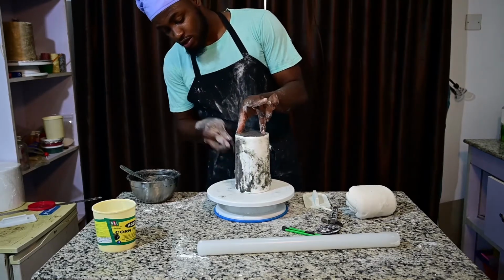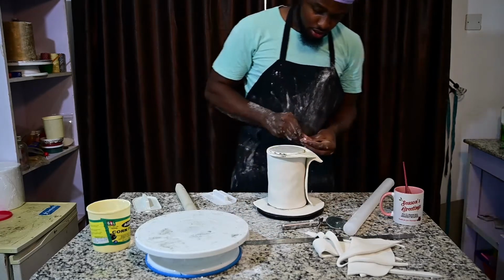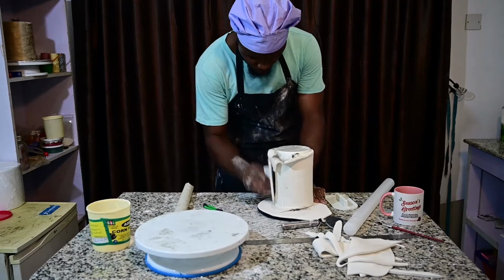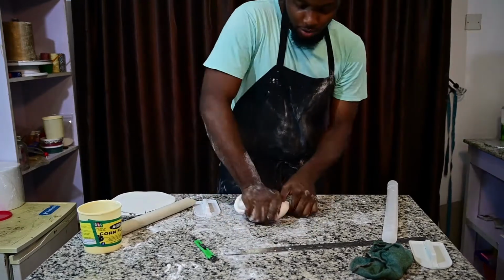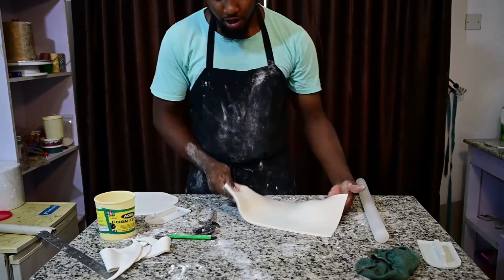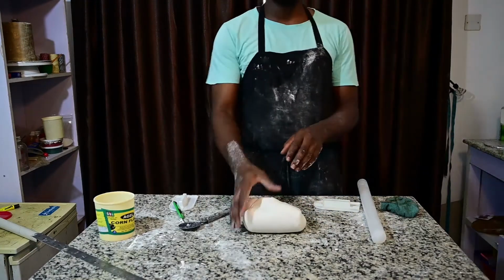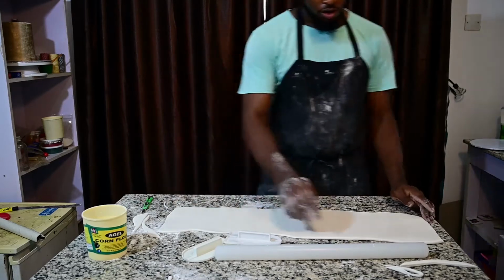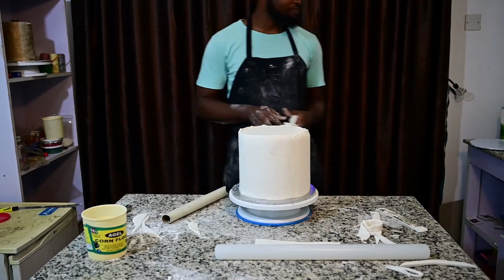The Ultimate Cake Fondant Coverage Challenge - Winner!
hey darlings... in this video i tried all the mins of covering fondant and we finally have a winner with the paneling method...

so we will be using that method for a very long time